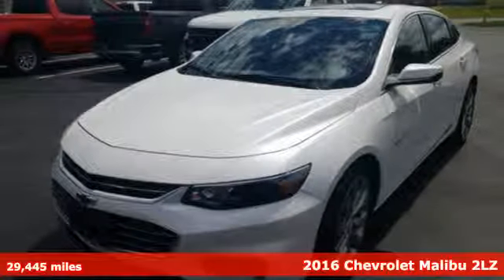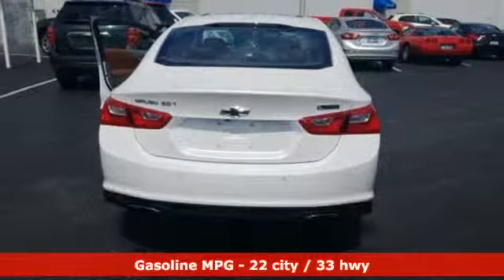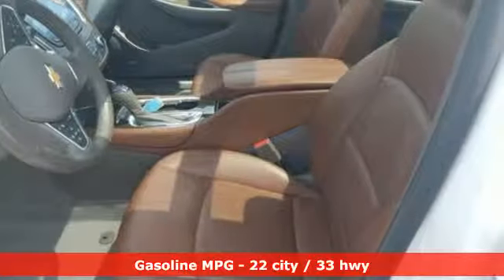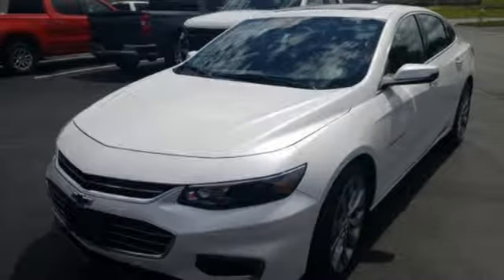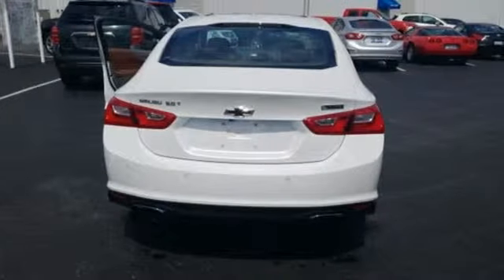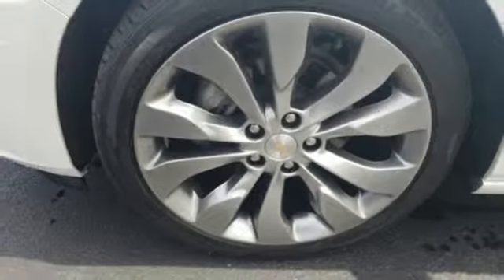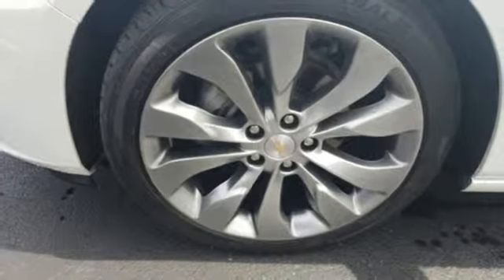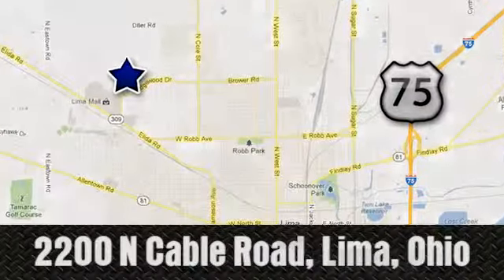Used 2016 Chevrolet Malibu Lima OH Dayton, OH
Year: 2016
Make: Chevrolet
Model: Malibu
Trim: Premier
Engine: 2.0L 4-Cylinder DGI DOHC VVT Turbocharged
Transmission: 8-Speed Automatic
Color: White
Mileage: 29445
Stock #: 96759Z
VIN: 1G1ZH5SX8GF196759
Clean CARFAX. White 2016 Chevrolet Malibu Premier FWD 8-Speed Automatic 2.0L 4-Cylinder DGI DOHC VVT TurbochargedbrbrClean vehicle history too! Recent Arrival! Odometer is 3760 miles below market average! 22/33 City/Highway MPGbrbrAwards:br * 2016 IIHS Top Safety Pick+ with optional front crash prevention * 2016 IIHS Top Safety Pick+ * 2016 KBB.com Best Buy Awards Finalist * 2016 KBB.com 16 Best Family Cars * 2016 KBB.com 10 Most Comfortable Cars Under $30,000 * 2016 KBB.com 10 Most Awarded Cars * 2016 KBB.com 10 Best Sedans Under $25,000brFamily owned and operated since 1918 , Lima Chevrolet Cadillac is a quality oriented, full service automotive dealership that prides itself on creating a positive atmosphere for all of our customers and employees based on trust, respect, honesty, and integrity. If at any timeyou have a question, please do not hesitate to contact a Lima Chevrolet Cadillac professional online or give us a call at ! Please note the advertised price does not include sales tax, vehicle registration fees, other fees required by law, finance charges and any documentation charges. Dealership not responsible for equipment inaccuracies.brbrReviews:br * Spacious interior with tall-person-friendly front seats; sporty handling around turns; hybrid version is respectably quick to accelerate; strong brakes; responsive and intuitive 8-inch touchscreen interface with sharp graphics. Source: Edmunds

Address:
2200 N Cable Rd